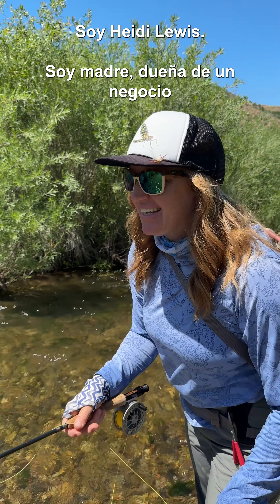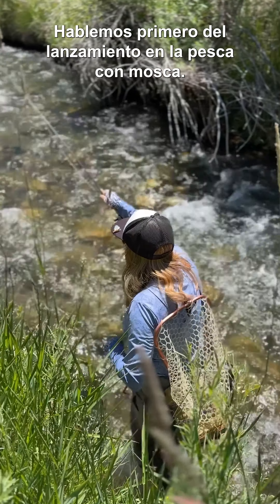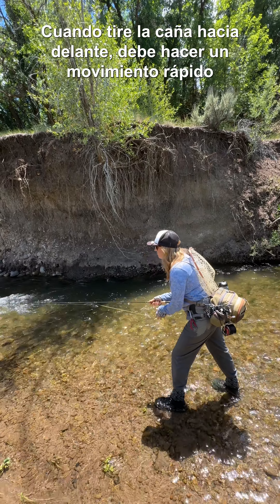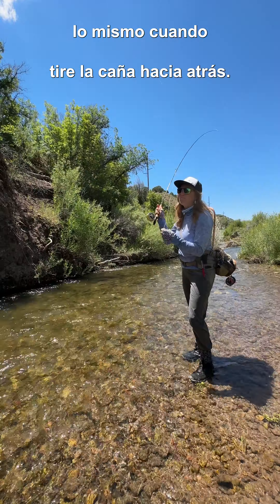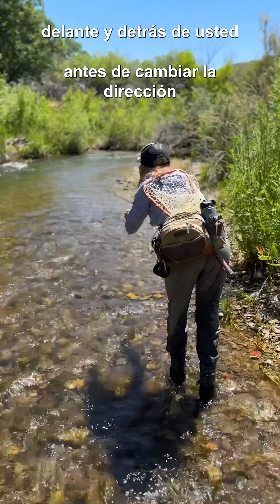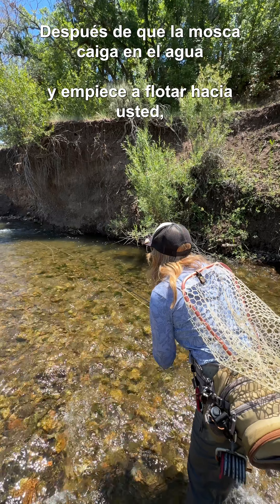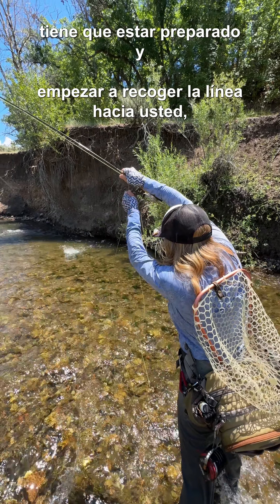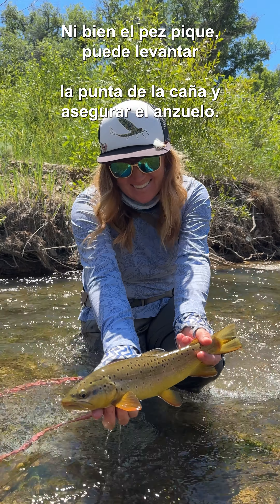Como pescar con mosca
¿Es principiante en la pesca con mosca y le gustaría aprender a realizar un lance sencillo? Consulte estos consejos rápidos para comenzar.